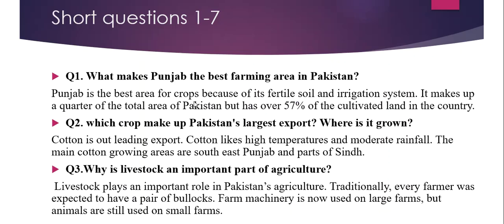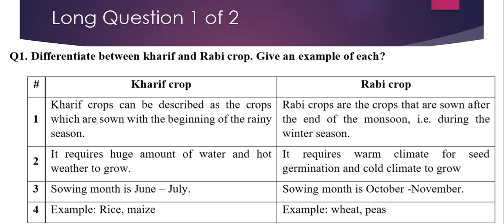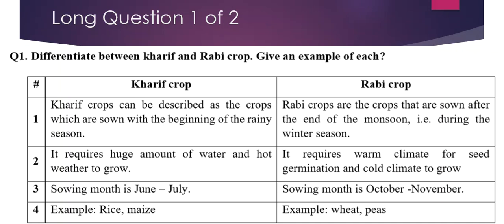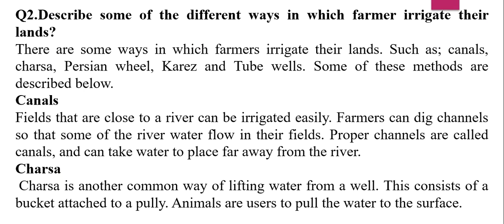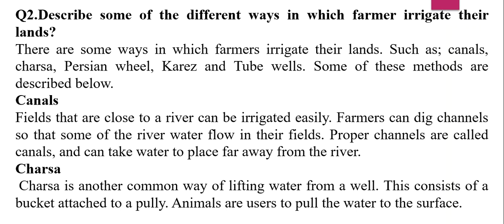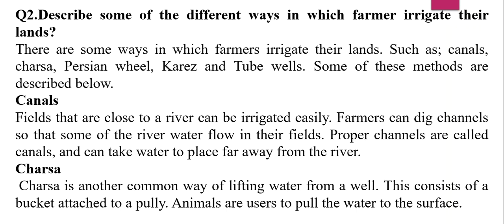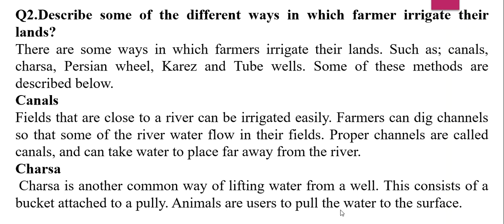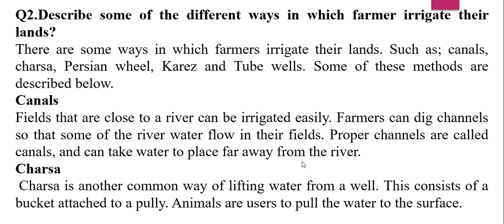NEW OXFORD | SOCIAL STUDIES| 5th class | Question Answers | Agriculture AND IRRIGATION IN PAKISTAN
New OXFORD SOCIAL STUDIES FOR PAKISTAN FOURTH EDITION  (NICHOLAS HORSBURGH)5th class 1st unit 7th  lesson Agriculture AND IRRIGATION IN PAKISTAN